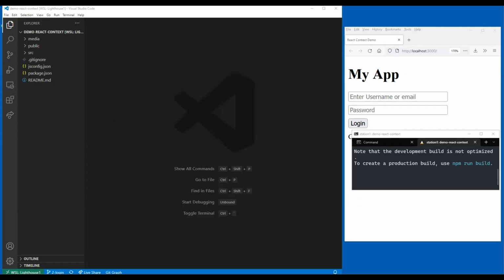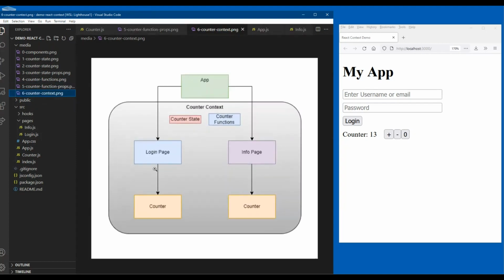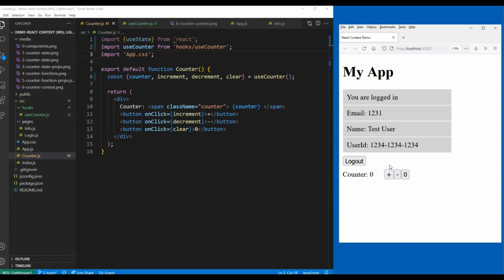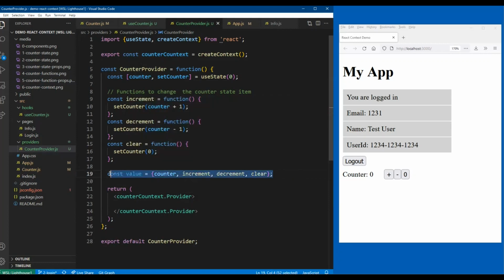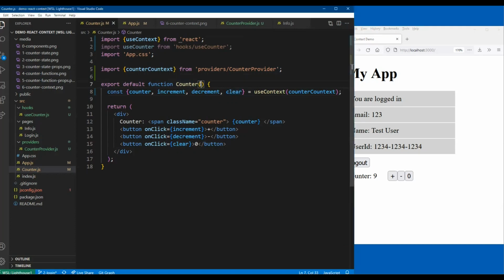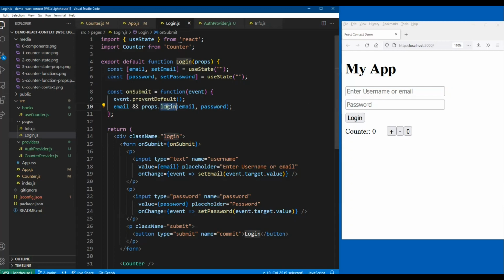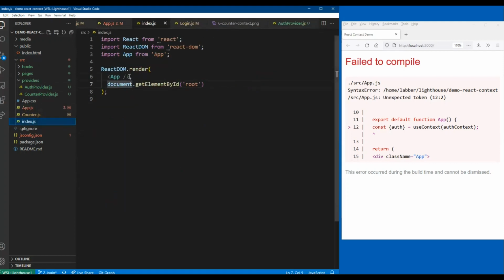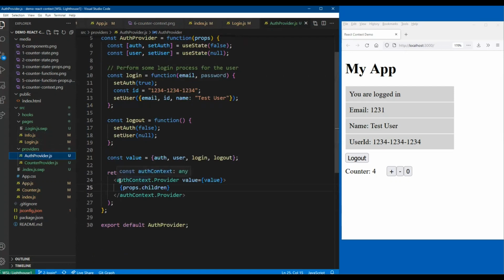React Context API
How to solve the problem of prop drilling in React and manage state with the Context API.